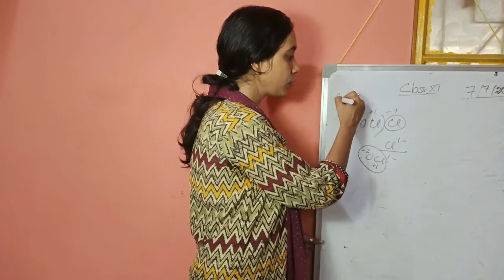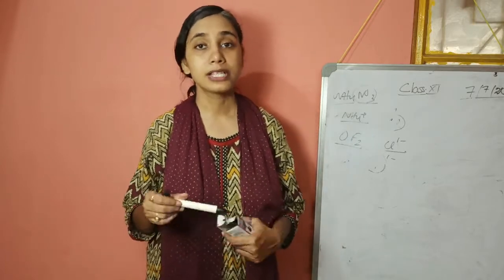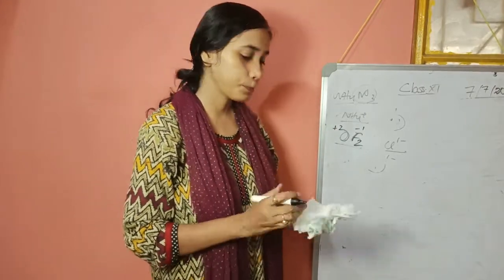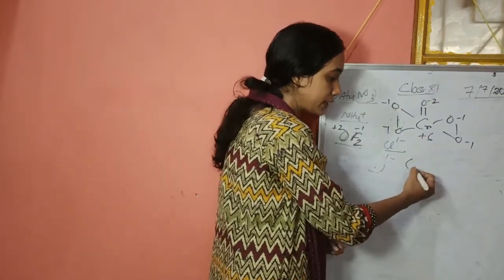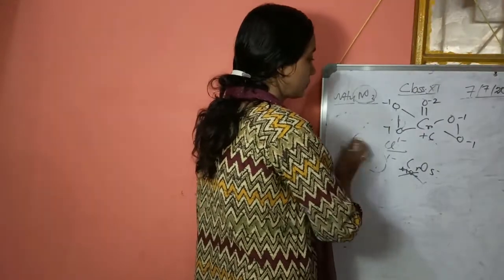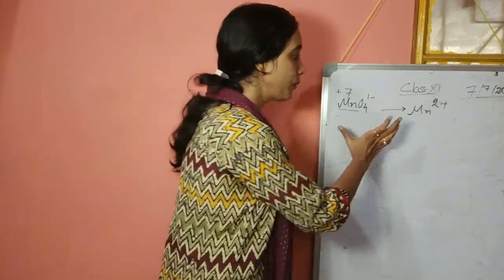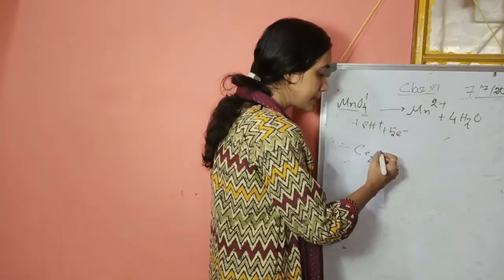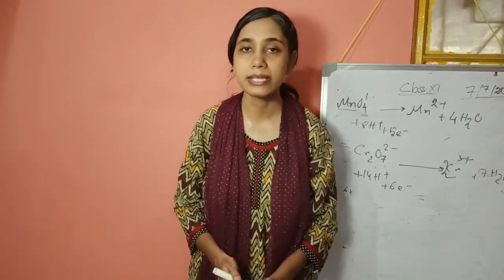Class 11 Redox Part - 2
Discussion on oxidation number and balancing using ion-electron method